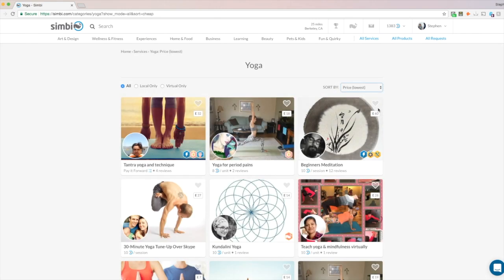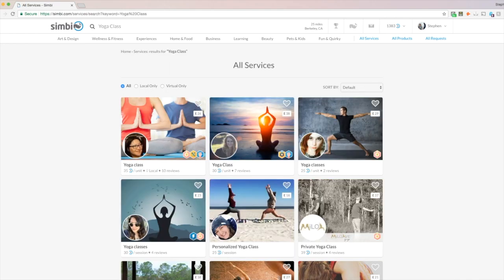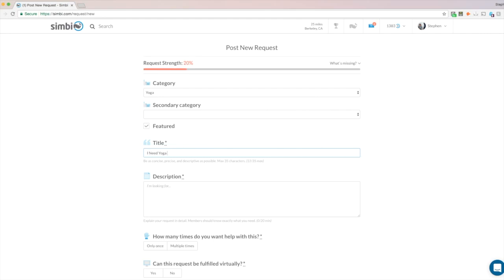How to Find Things on Simbi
Find someone offering the exact service you need and begin negotiating a symbiotic trade!

Simbi is an online marketplace for freelancers and hobbyists to cashlessly exchange services. By providing a way for these independent workers to turn their unbooked hours into real economic value, Simbi simultaneously increases the size of the economy while supporting small-scale entrepreneurs to do the flexible work they love.